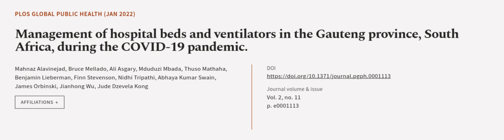Management of hospital beds and ventilators in the Gauteng province, South Africa, du... | RTCL.TV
### Keywords ###

### Article Attribution ###
Title: Management of hospital beds and ventilators in the Gauteng province, South Africa, during the COVID-19 pandemic.
Authors: Mahnaz Alavinejad, Bruce Mellado, Ali Asgary, Mduduzi Mbada, Thuso Mathaha, Benjamin Lieberman, Finn Stevenson, Nidhi Tripathi, Abhaya Kumar Swain, James Orbinski, Jianhong Wu ,and Jude Dzevela Kong

### Video Timestamps ###
0:00:00 - Summary
0:01:20 - Title
0:01:26 - Outro
0:01:30 - End